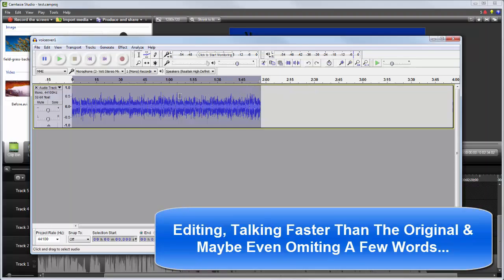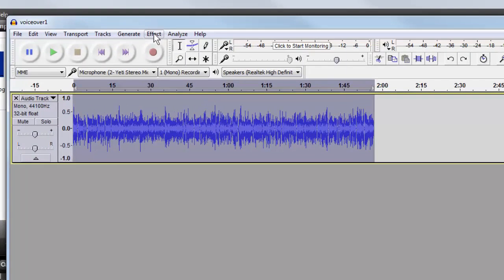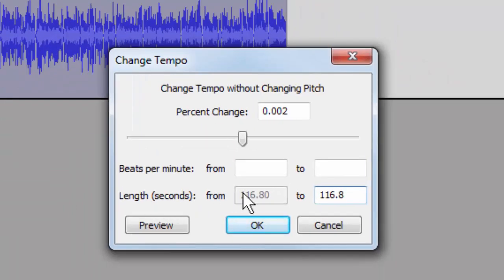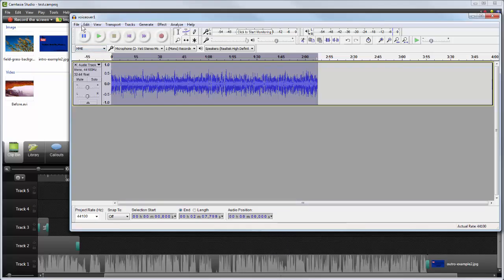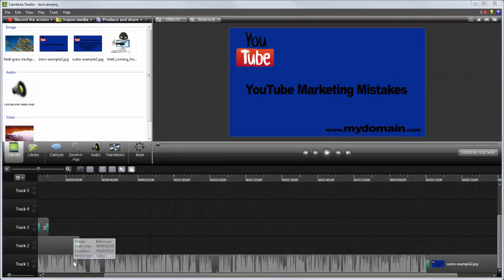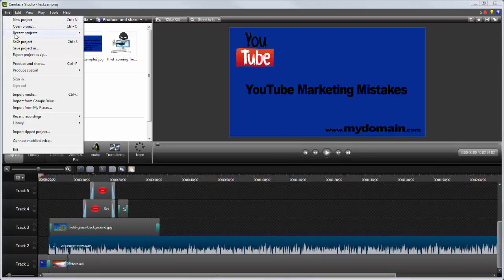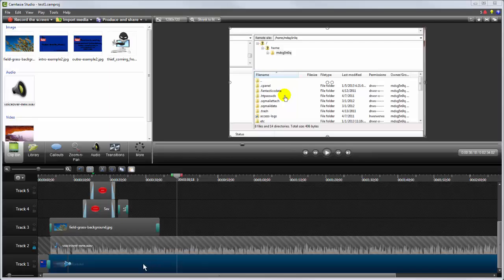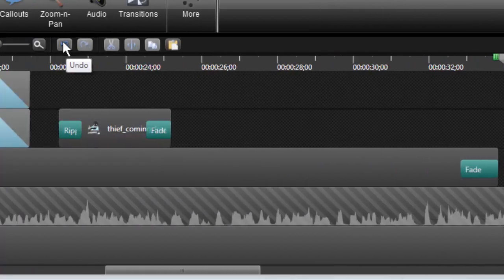Create Your Own Products 21 PLRVideoAudioSync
he previous video covered what is likely the easiest way to alter how your video will sound. This video will show you a couple tips & techniques to synchronize (re-align) your